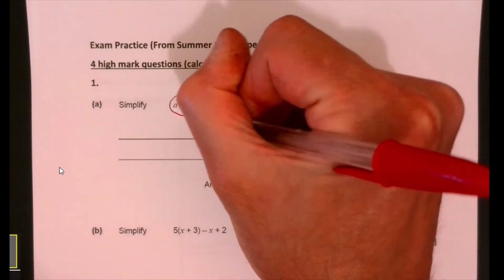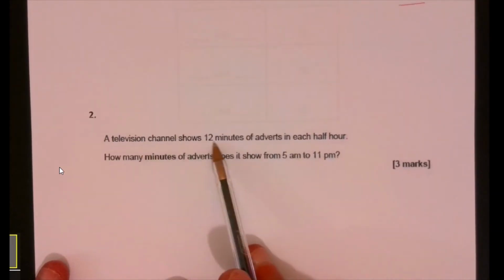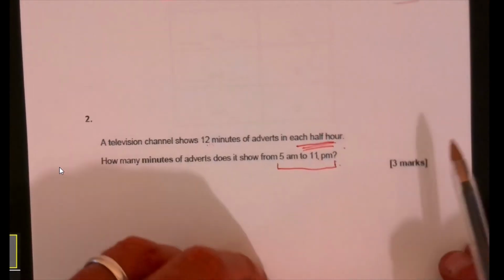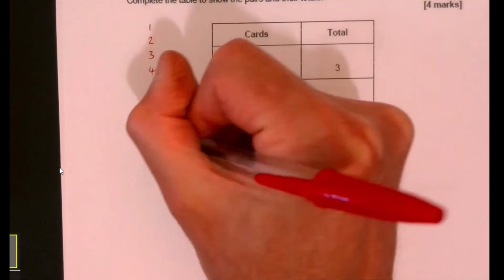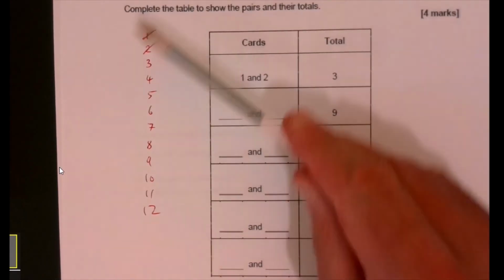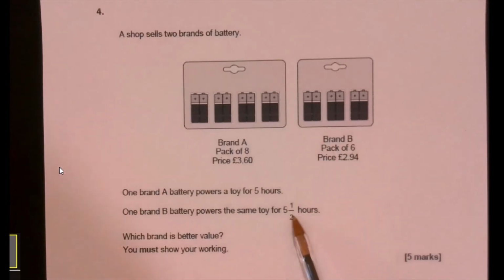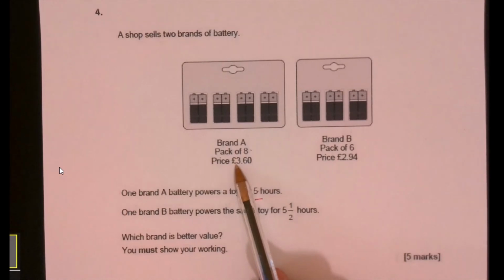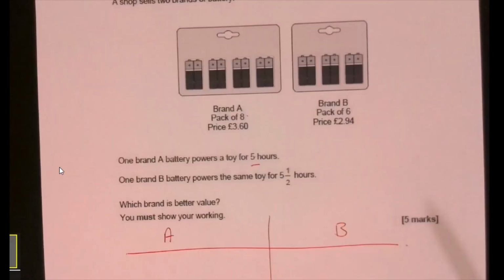Exam Hints June 2017 Paper 3 Foundation 4 high mark questions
GCSE Mathematics, Exam hints 4 high mark questions from June 2017 paper 3 foundation.